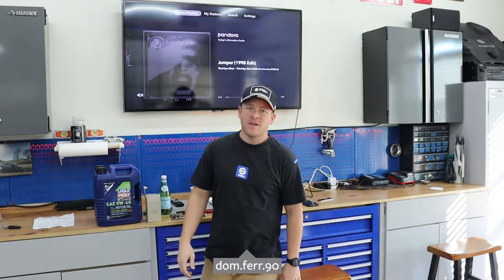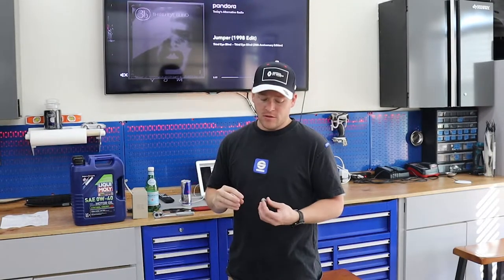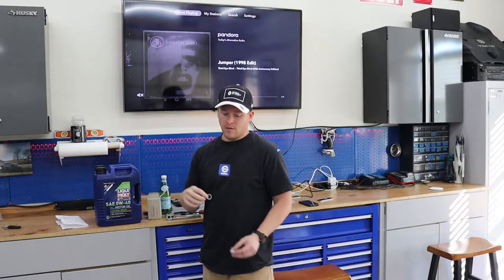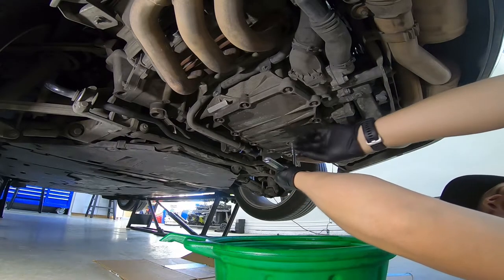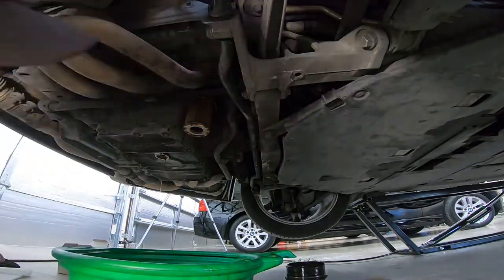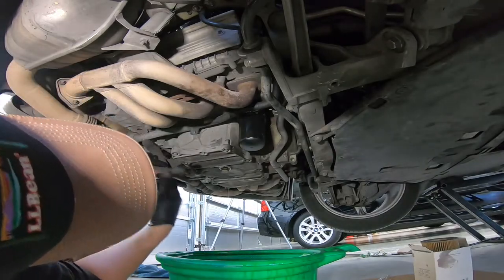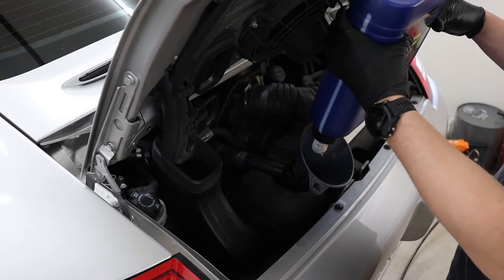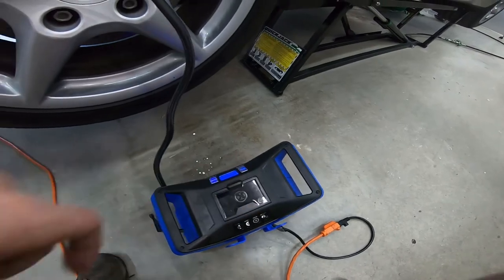Porsche 911 997.1 Oil and Filter Change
In this episode of TheFadShow I complete an oil service on my 2005 Porsche 911.